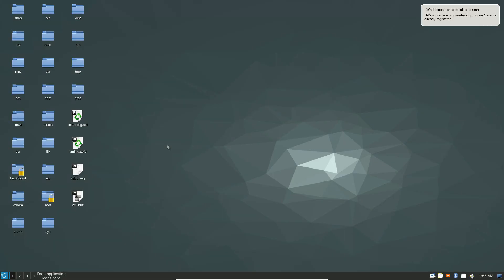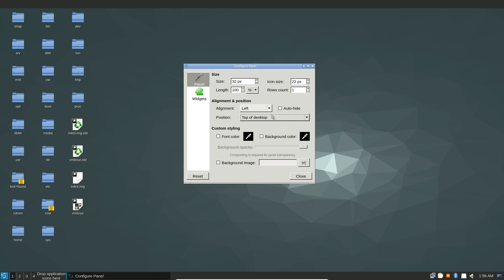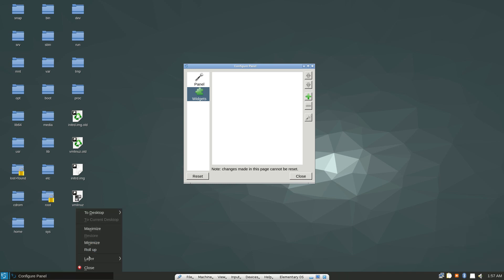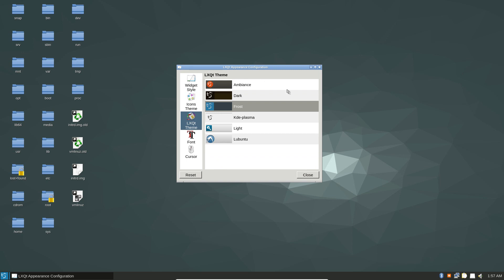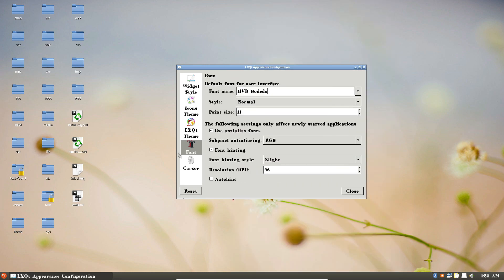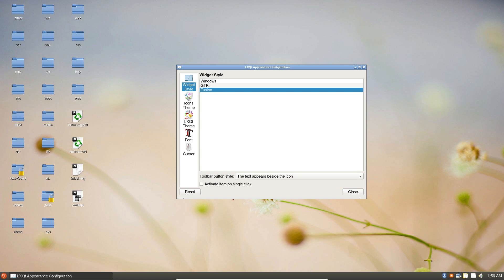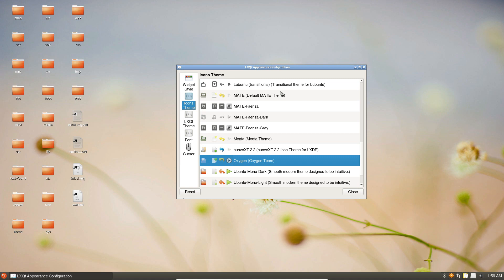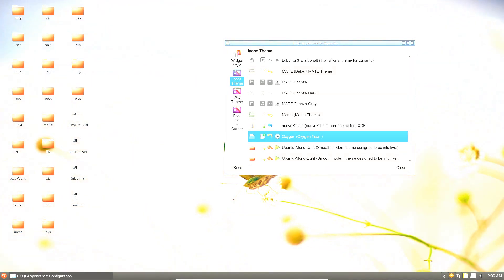How To Customize The LXQt Desktop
When it comes to lightweight desktops, LXQt is the odd man out. This is because when Linux users talk about lightweight desktop environments, they’re almost always talking about desktops built based on the GTK toolkit. Not LXQt.